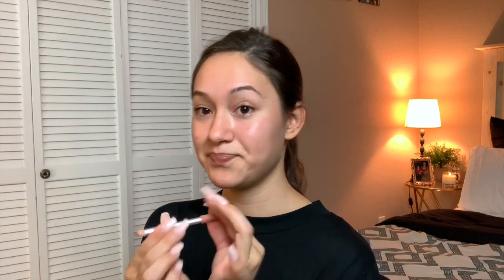MY LIPSTICK ROUTINE!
This video is all about the lipstick combos I wear. I'm excited to share my secrets!